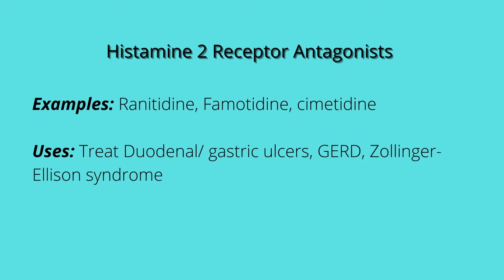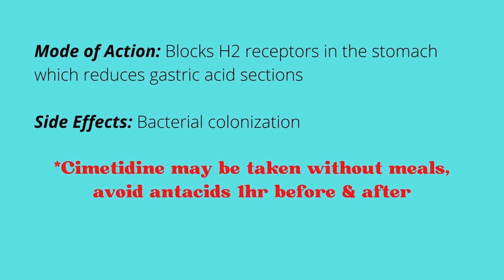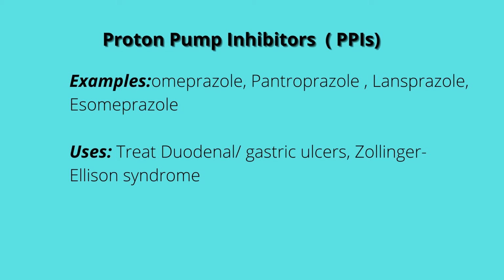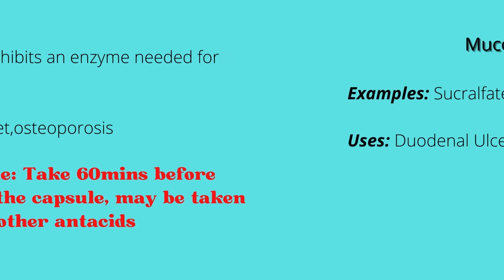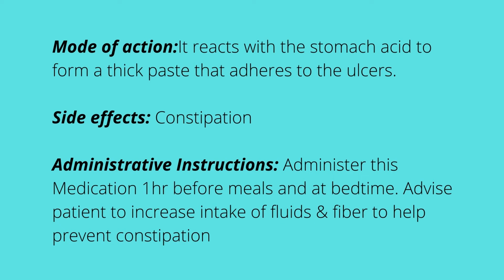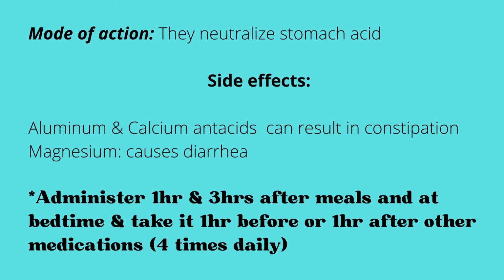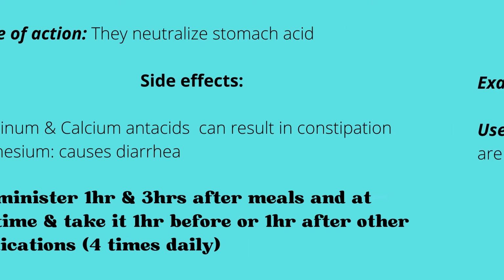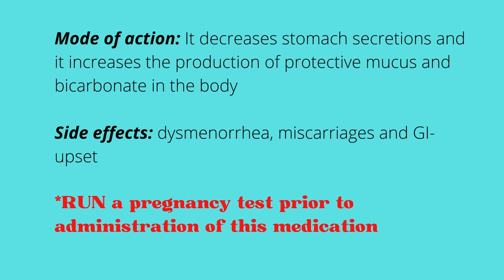GI MEDS (Histamine 2 Receptor antagonists, PPIs, Mucosal Protectant, Antacids & Prostaglandins)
This video is a quick review of the digestive/ gastrointestinal system Pharmacology: Histamine 2 Receptor antagonists, PPIs, Mucosal Protectant, Antacids & Prostaglandins medications as well as their uses, side effects, Patient education & nursing considerations when taking care of a patient using this medication.